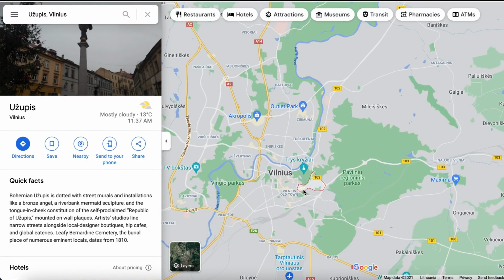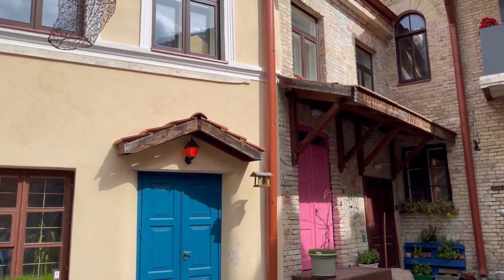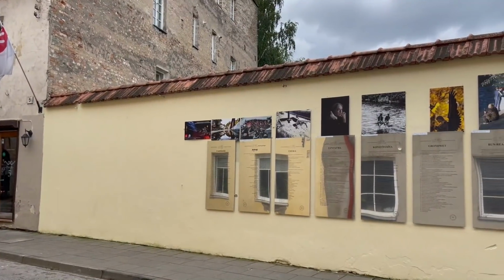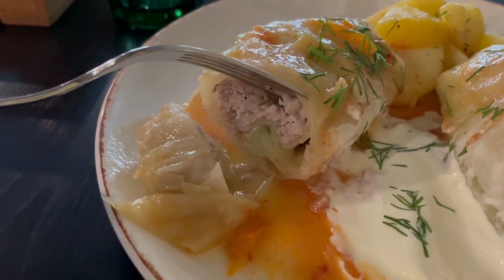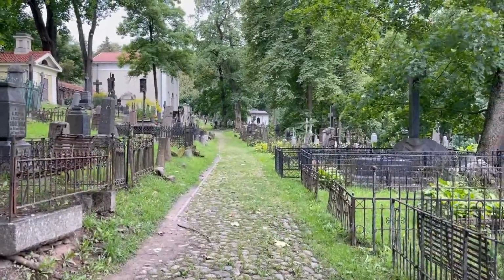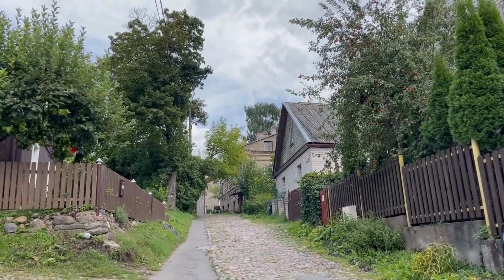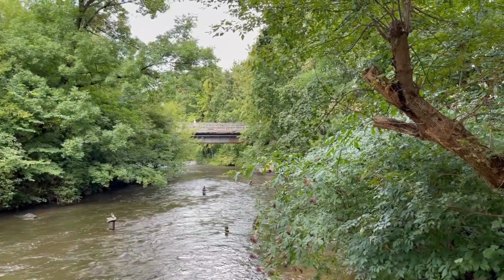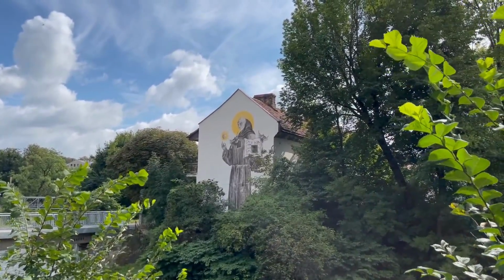The COOLEST Neighborhood in Vilnius?! Užupis Art District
I spent the day exploring Užupis, a cool neighborhood in Vilnius Lithuania! I visited the art incubator, read the constitution, and ate stuffed cabbage!

Get the best travel credit card that I personally use to save me tons on travel

You can follow along with my daily updates on Instagram

Song One: Give me by Humble Hey
Song Two: Body to Body by Sture Zetterberg